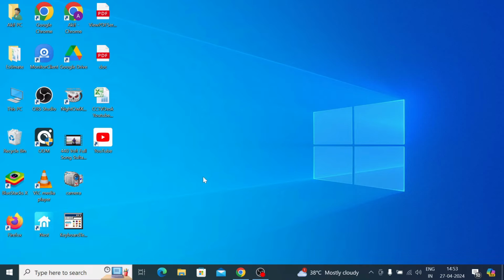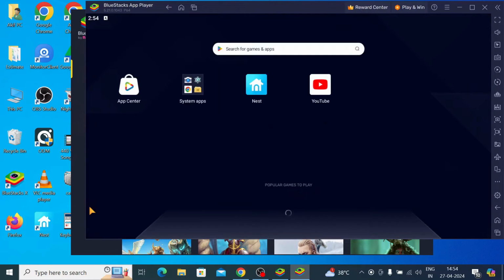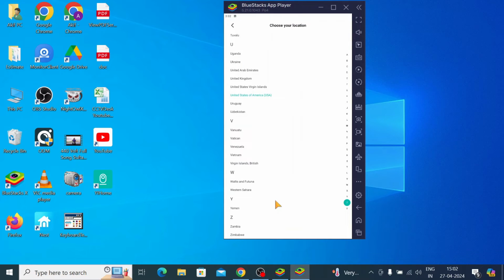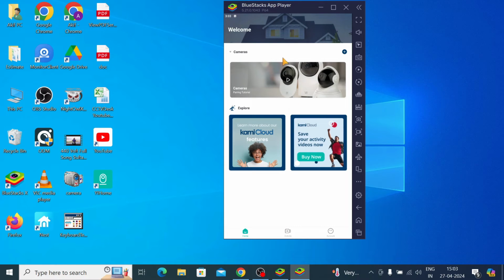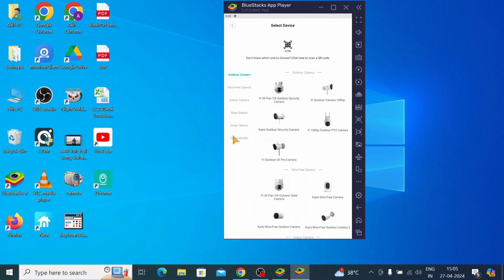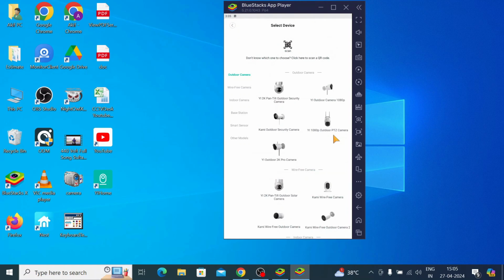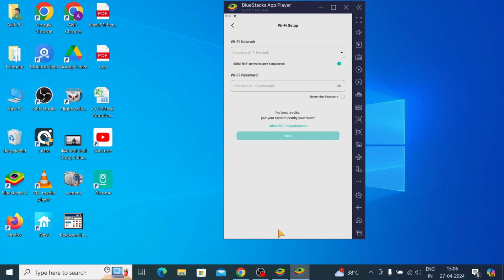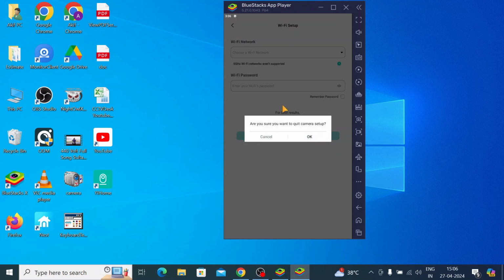YI Home For PC| How to Install & Configure YI Home for PC CMS on Windows PC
The YI Home for PC CMs Application is detailed and described in this video. Viewers will get the complete steps of the installation of this YI Home App for PC Software. They will also witness its configuration and device addition through modes like QR Code Scan, Serial Number or IP Address. The YI Home for PC CMS is a trustworthy security surveillance application which has been widely used around the globe. The YI Home App is compatible with Android OS and iOS. Its CMS is demonstrated here on a Windows OS. The BlueStacks Emulator App is used to install and configure the YI Home App on a Windows PC. The YI Home Software has all the top security features. You can add devices to get live video footage from anywhere. You get alert notifications to keep yourself secure and protected from threats. You can communicate two-way. Enjoy the video that displays the YI Home for PC App.

We are giving here in this video the complete installation process for the BlueStacks App On Windows OS.
The step-by-step procedure is demonstrated in the video. This video will guide you to the complete BlueStacks App installation on a Windows PC.